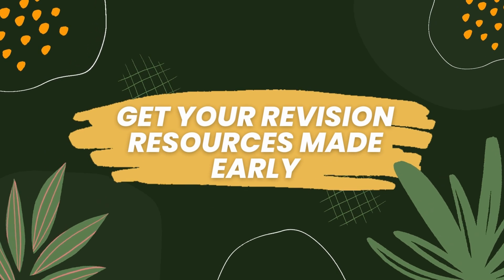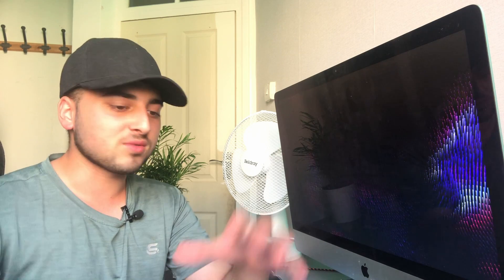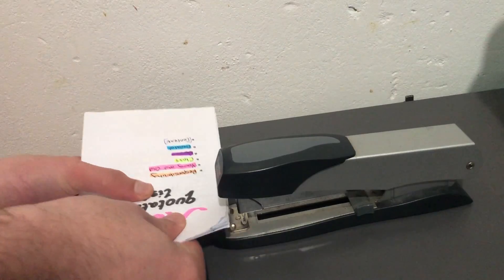Things I wish I knew before Year 11!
As you may (or may not) know, I've just finished year 11, so here's a video giving my top tips in how you can be best prepared for the year, especially the big gcse exams at the very end.

Pray for me, my results day is in less than 3 weeks D:

Timestamps:
00:00 - Intro
00:41 - Tip 1
01:35 - Tip 2
02:40 - Tip 3
05:15 - Tip 4
07:10 - Tip 5
09:00 - Tip 6
09:57 - Sponsor
11:20 - Thanks for Watching!

A-levels that I'm doing:
Maths [Edexcel] 🧮
Biology [AQA] 🧬
Chemistry [AQA]  🧪
(I dropped French)

GCSEs that I've done:
Maths [Edexcel] 🧮
French [AQA] 🇫🇷
Triple Science [AQA] 🧬  🧪  🔭
Geography [AQA] 🌏